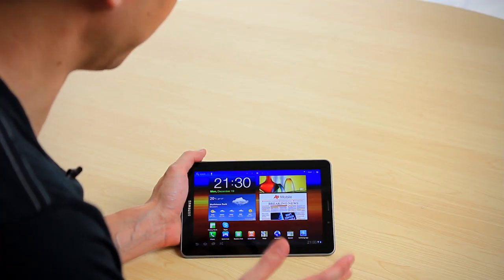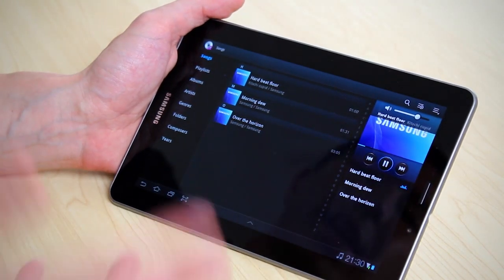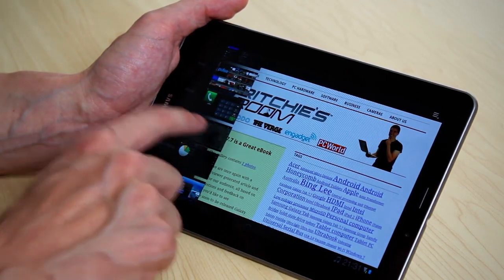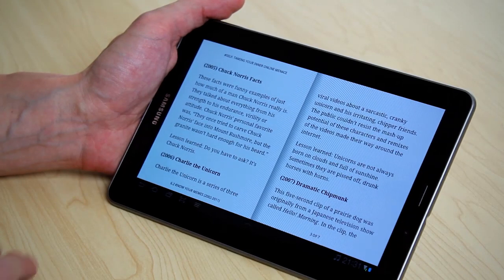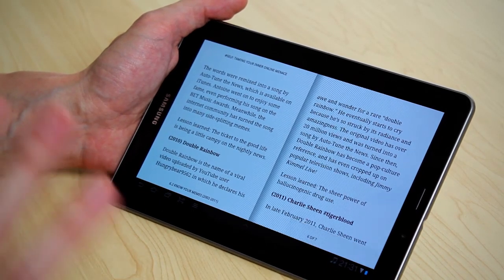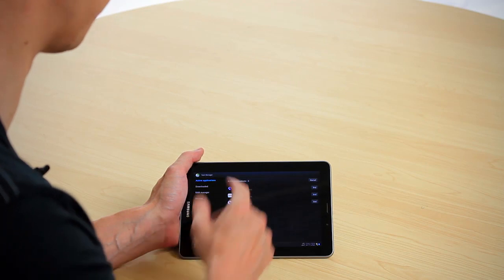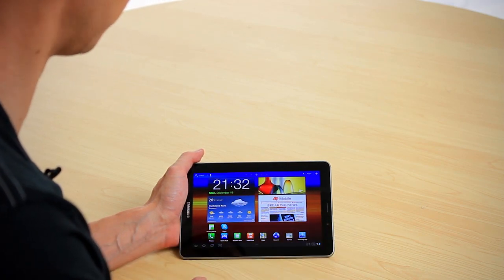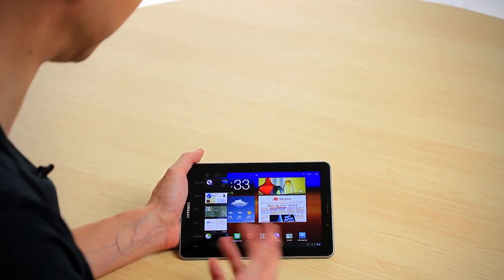Multitasking with the Samsung Galaxy Tab 7.7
This video shows how Samsung Galaxy Tab 7.7 performs while multitasking. We have it playing music while flicking through apps like browsing, maps and even an ebook reader. We also show you some neat tricks on how to click through your own apps and change the music settings with one button.

and